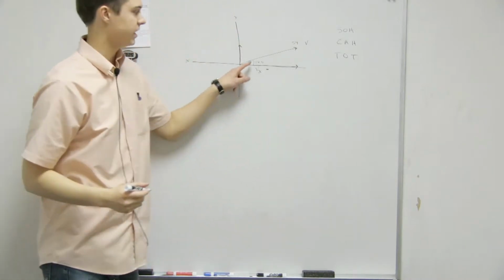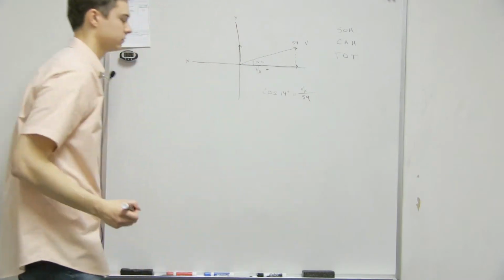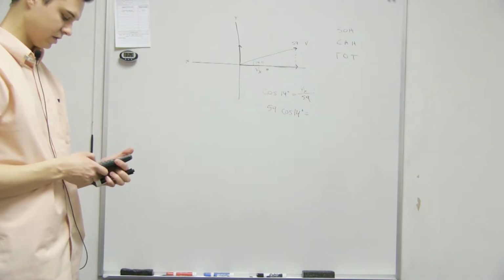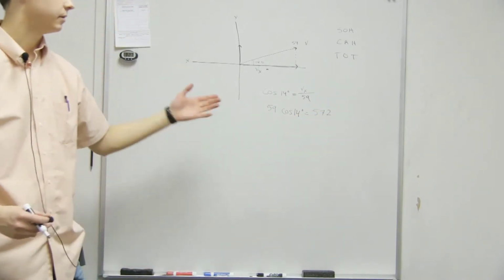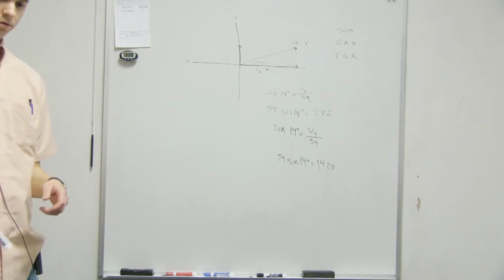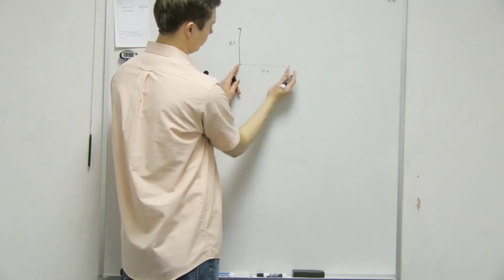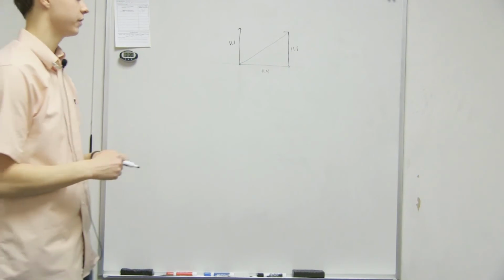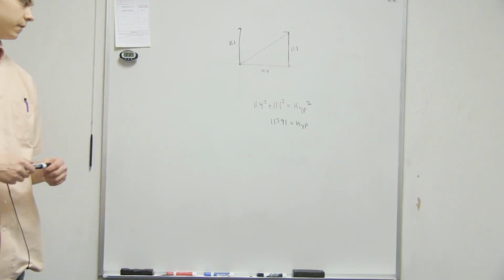Vector Components Part I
This video covers the first part of vector components.